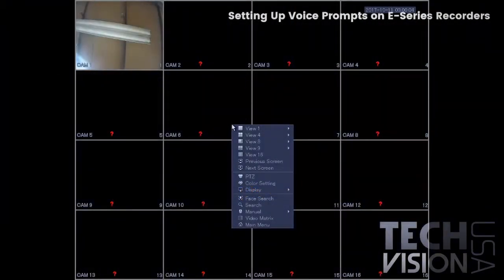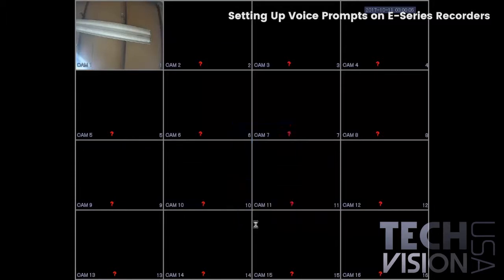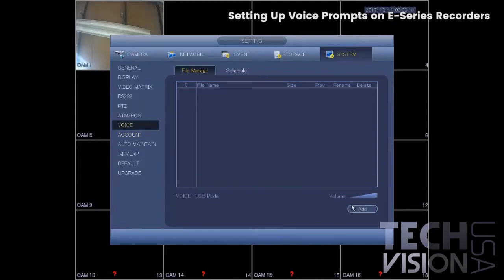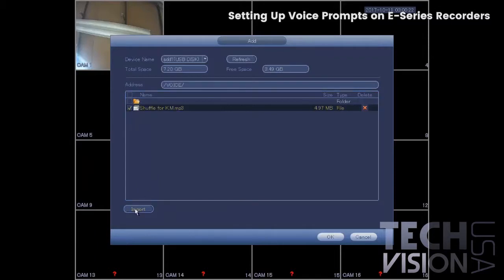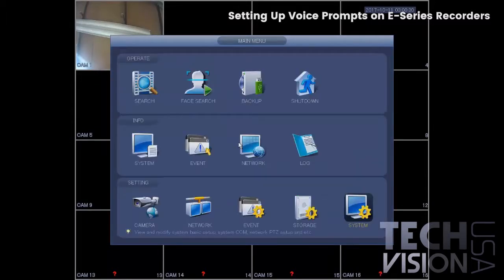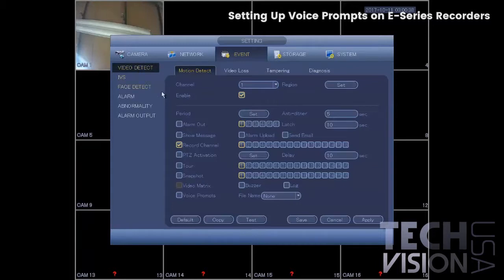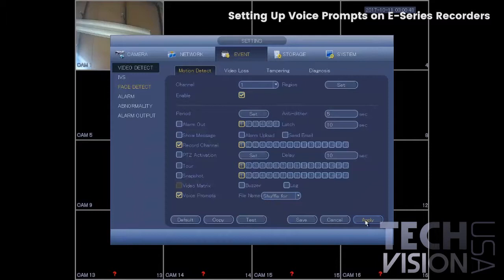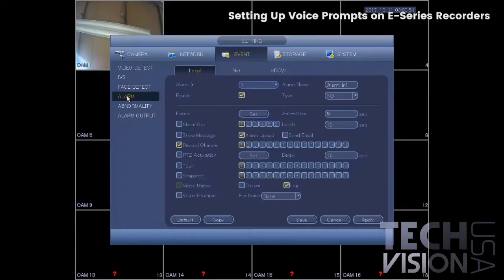TUTORIAL - Setting Up Voice Prompts on E-Series Recorders